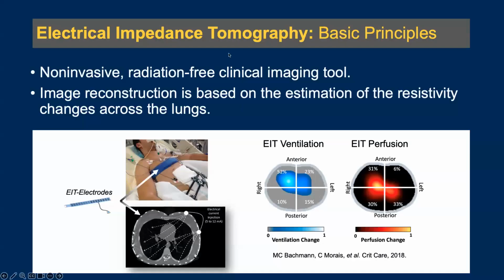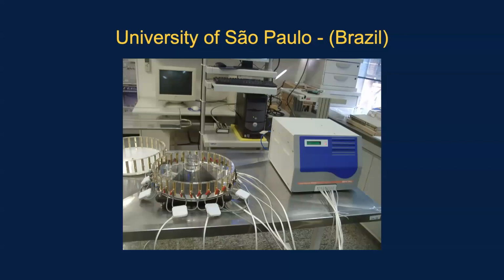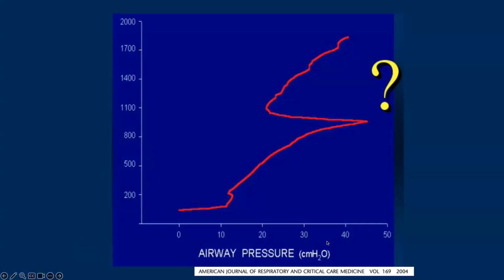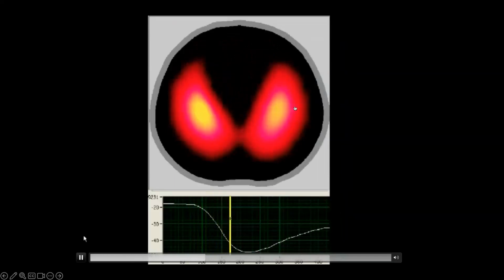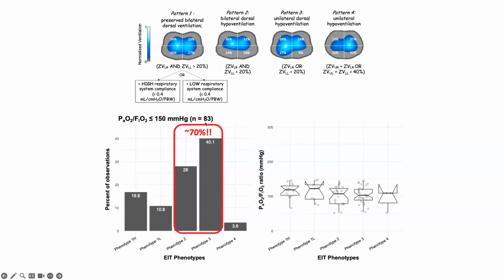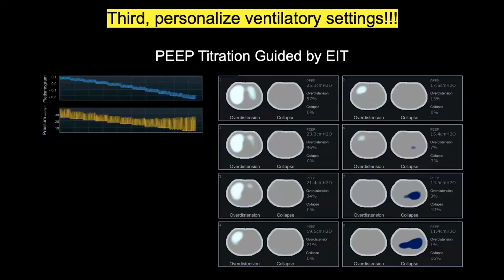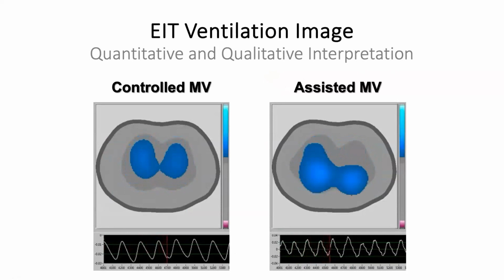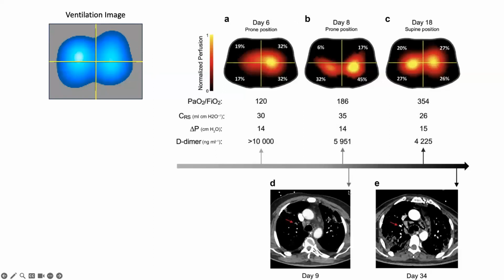Chest Electrical Impedance Tomography - EN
Principles and Validation